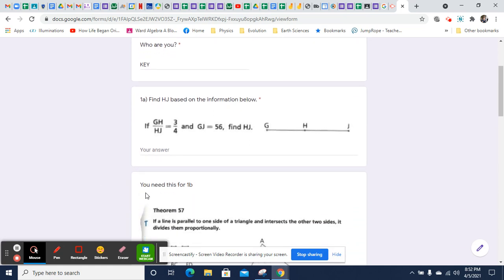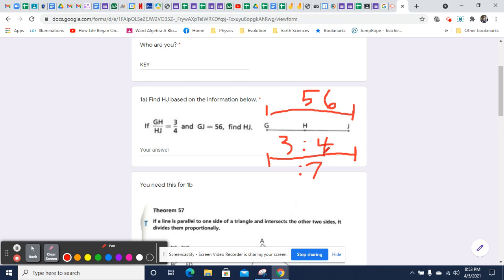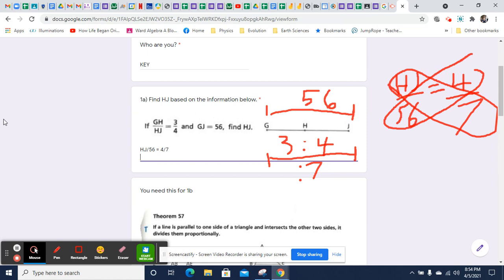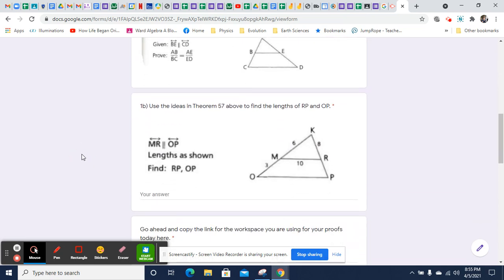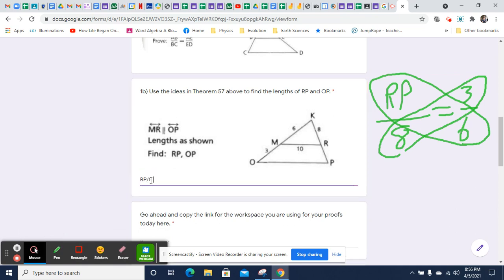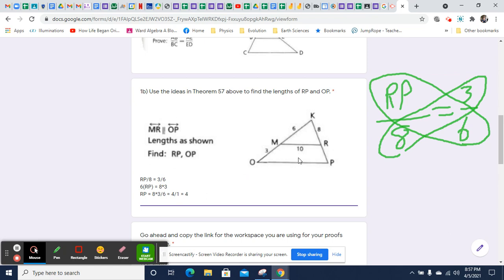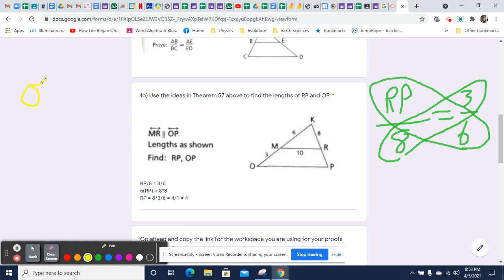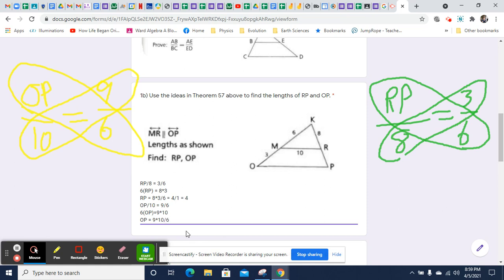Geometry Do Now 28.1 Video Key